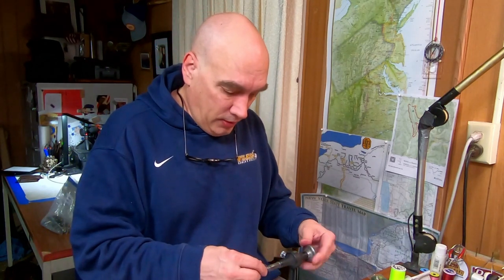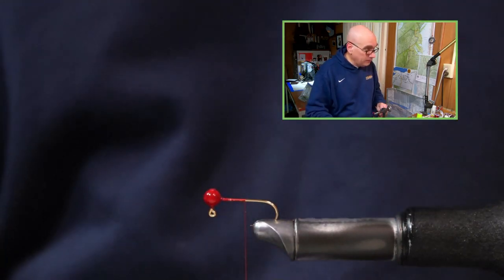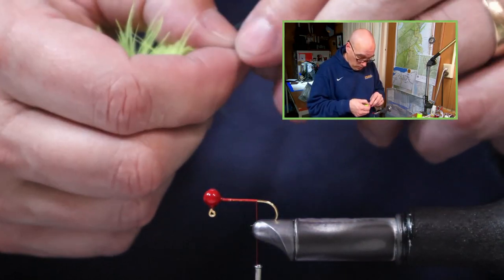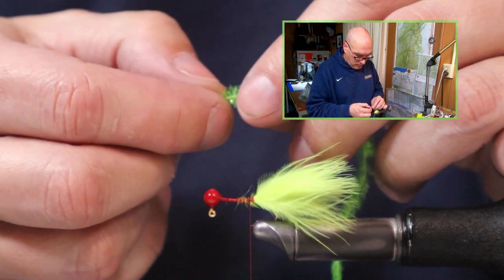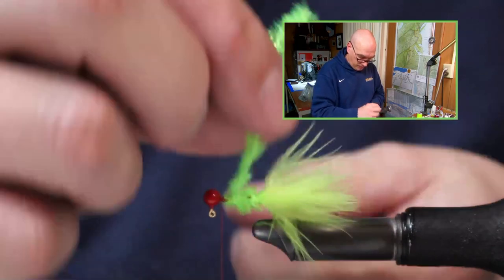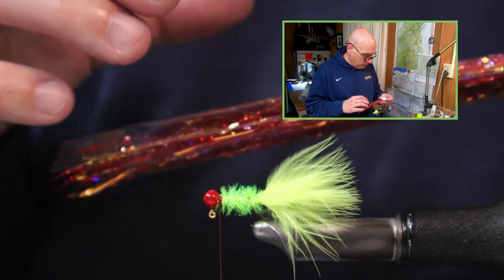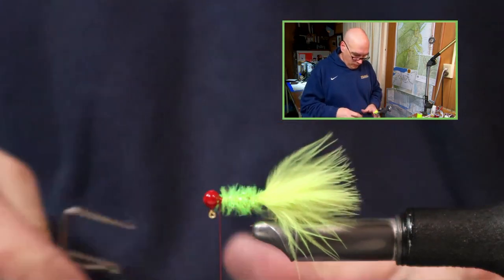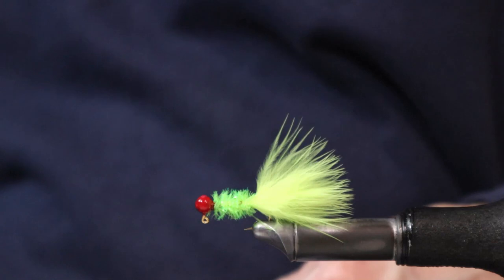1/32 Marabou Crappie Jig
Tying a very simple Marabou Tail Crappie Jig